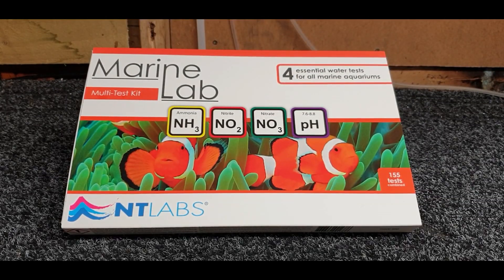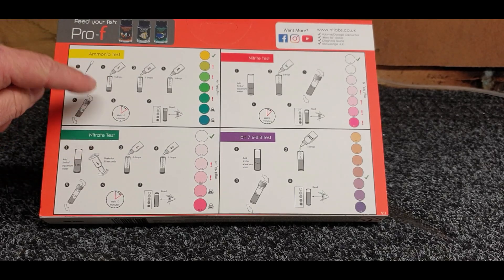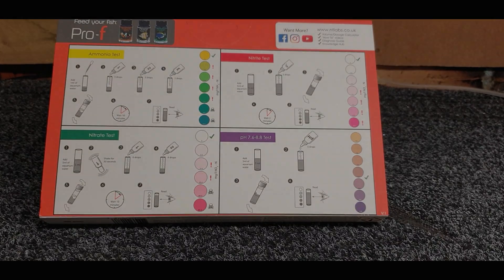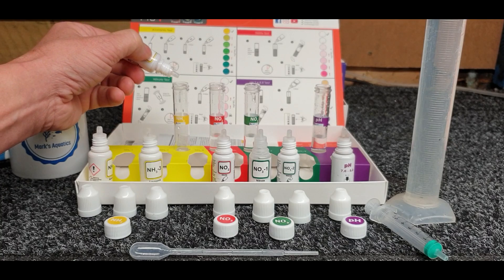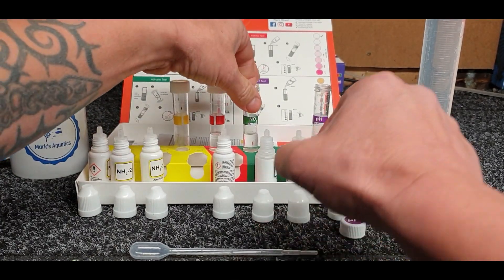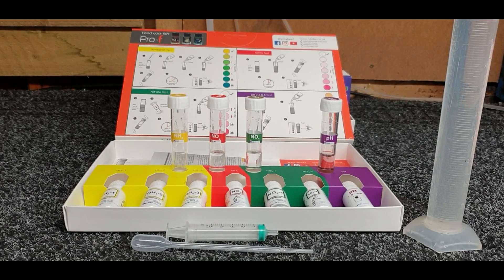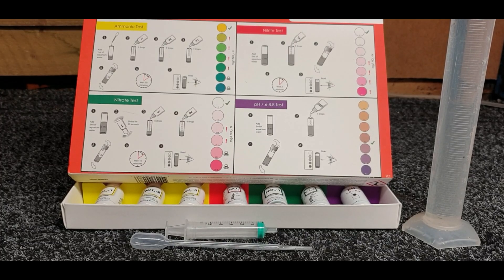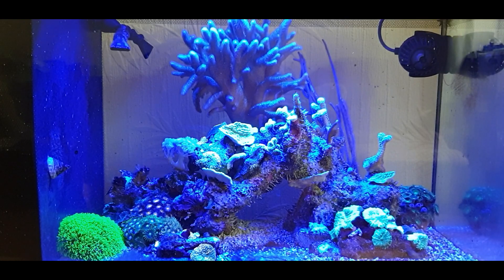NT LABS NEW TEST LAB FOR 2020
Hi guys on this episode I'll using NT LABS super easy to use Test Lab and checking the water parameters on the fluval evo. Join me as I take you the basic testing .